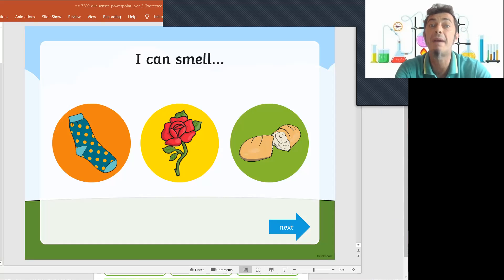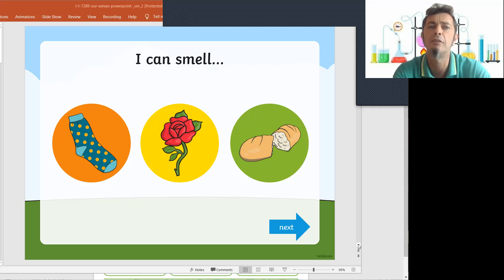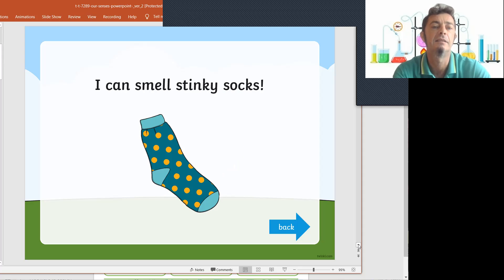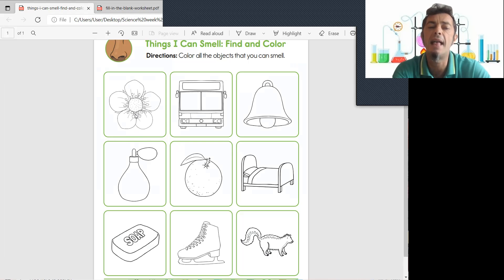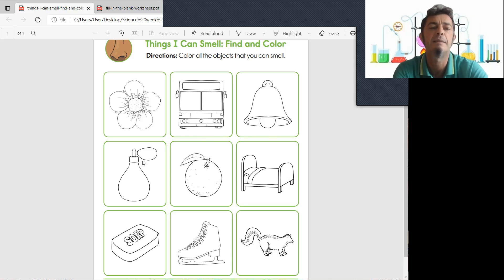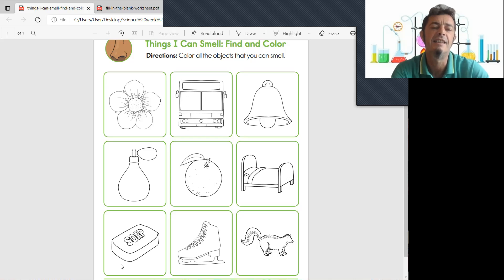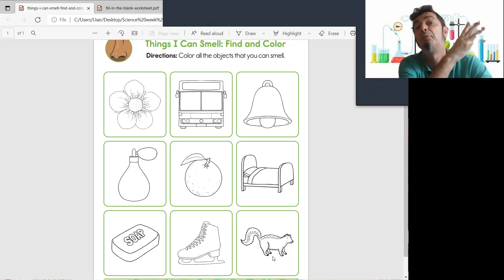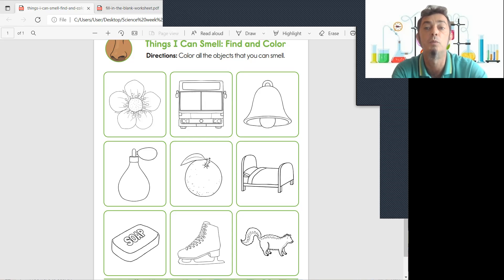I can smell